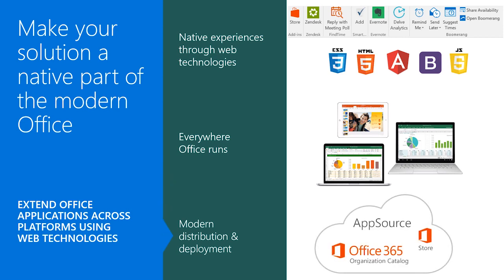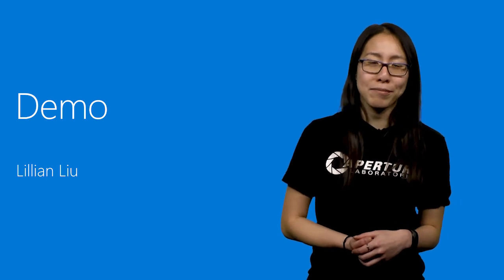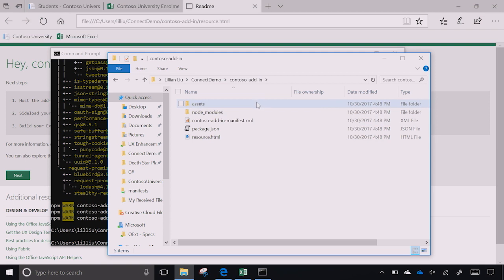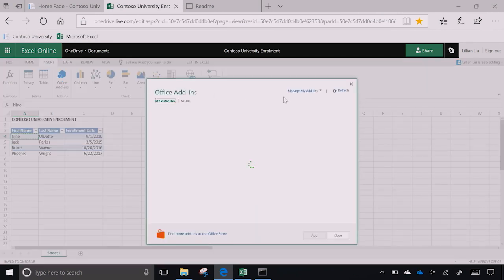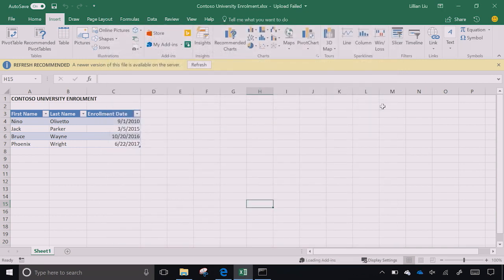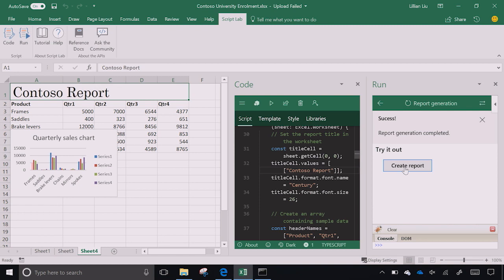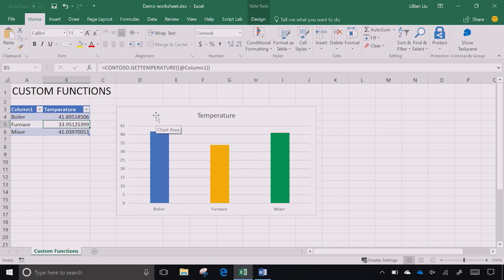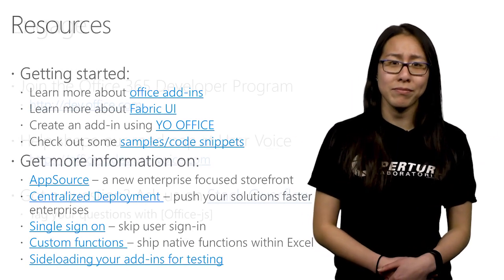Connect; 2017 Develop connected tools and add ins across Office